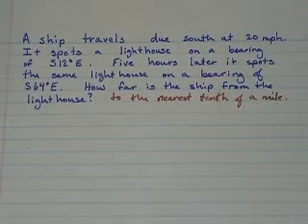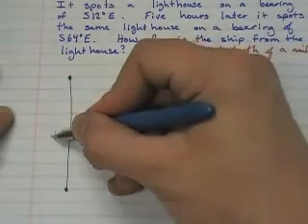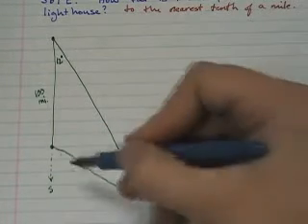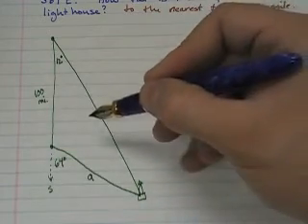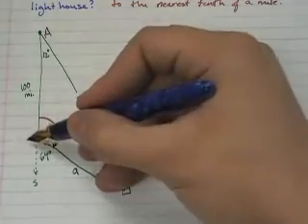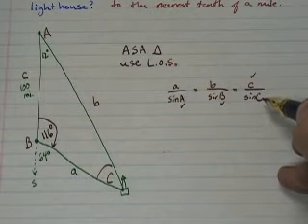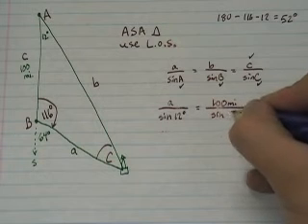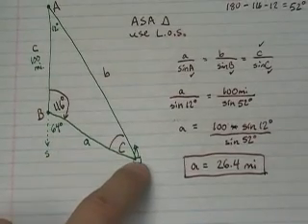oblique trig ship and lighthouse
Oblique trig, ship and lighthouse find the distance